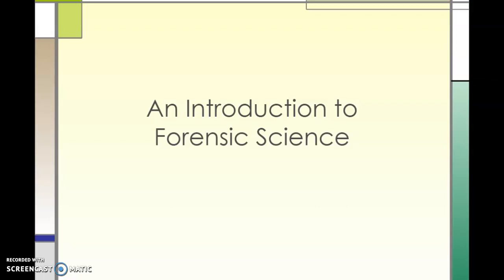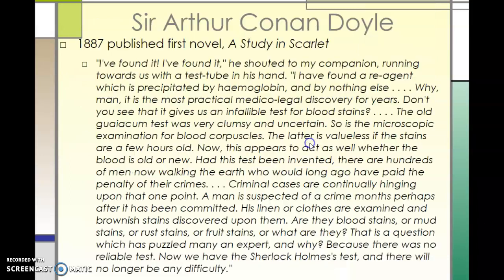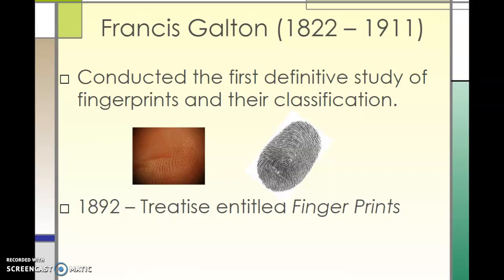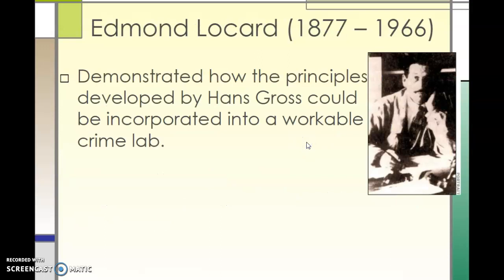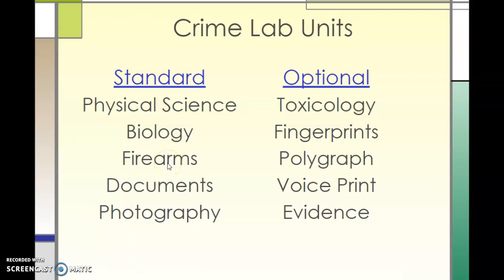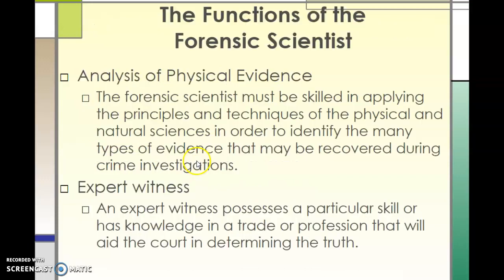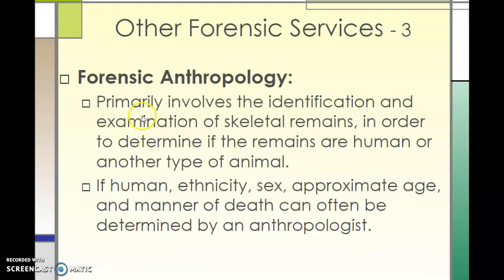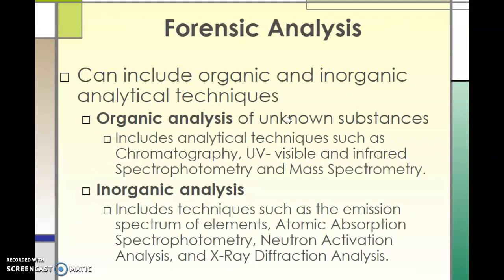Introduction to forensic science